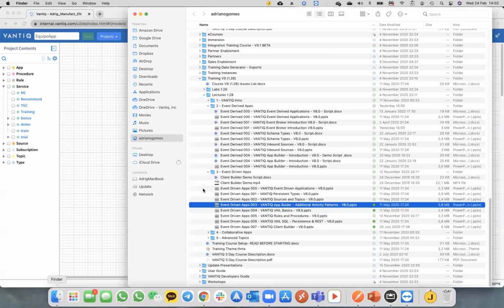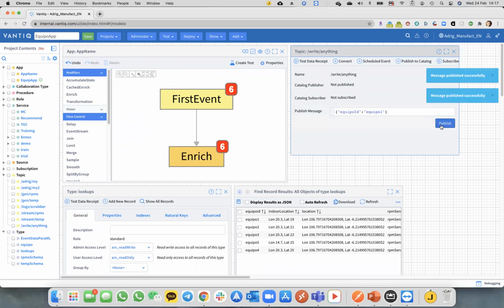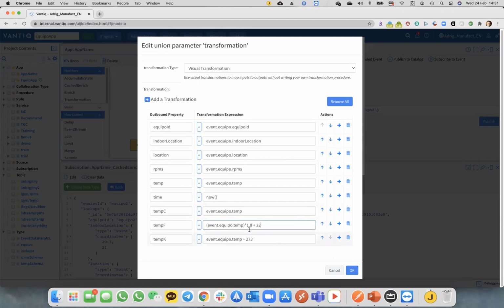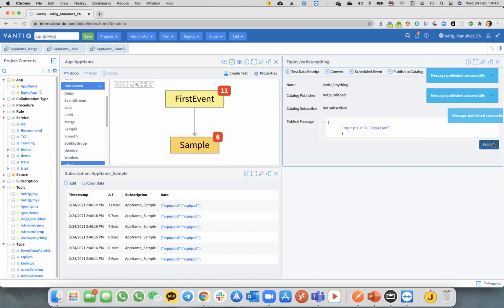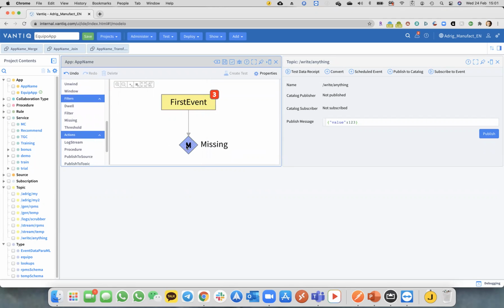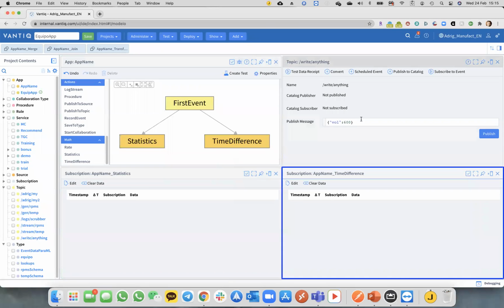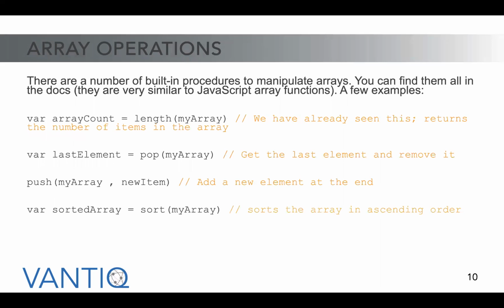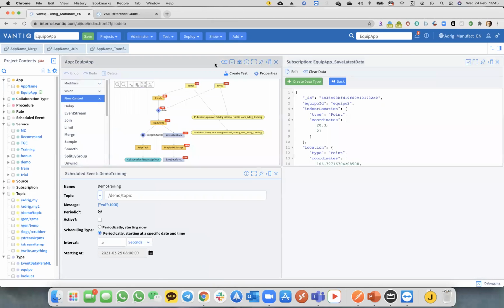Vantiq 강의 3일차